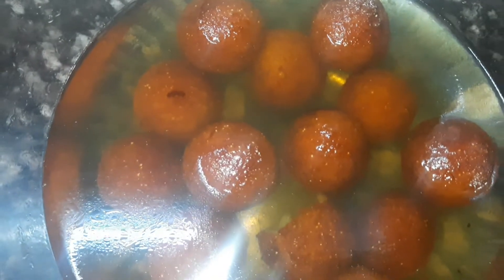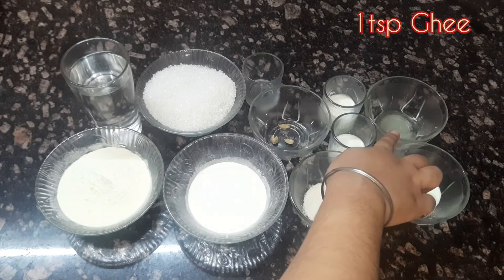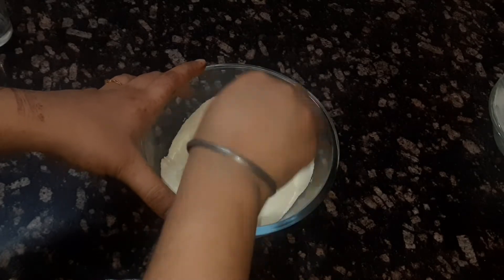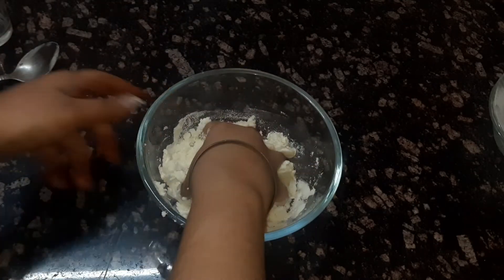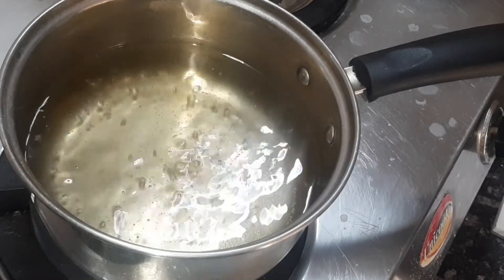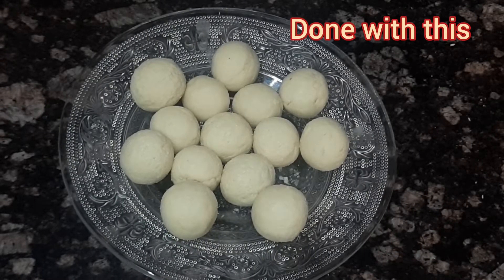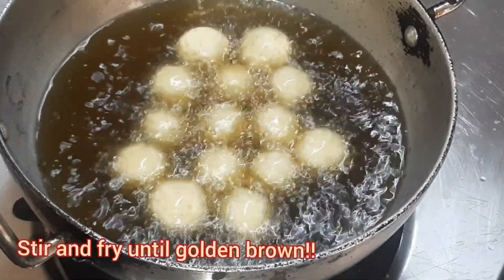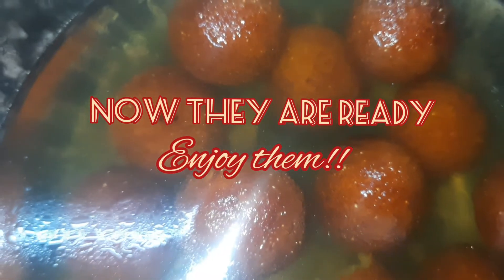Gulab Jamun recipe|Instant Gulab Jamun recipe